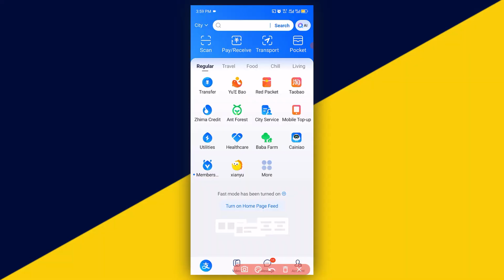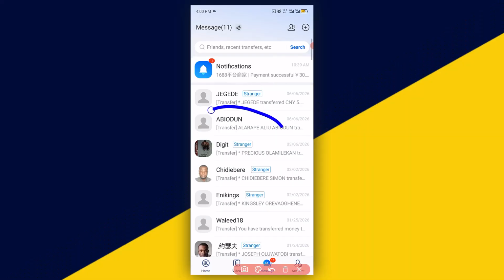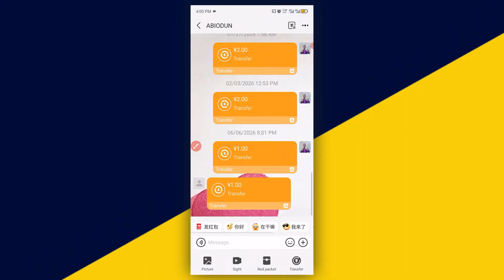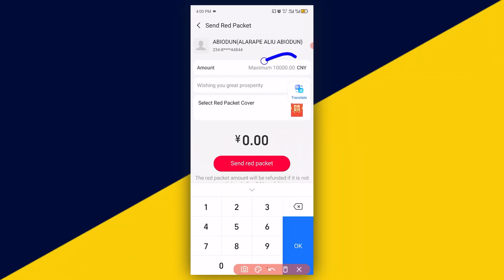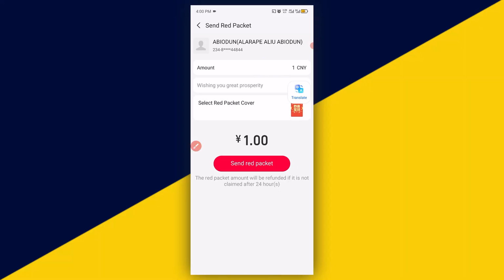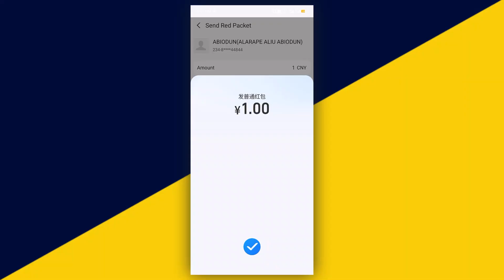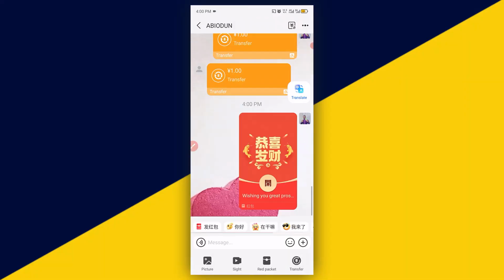How to Send a Red Packet on Alipay App